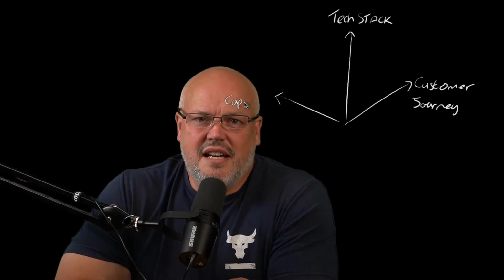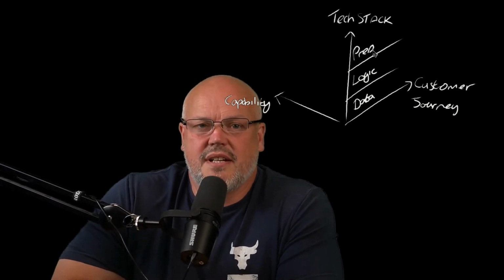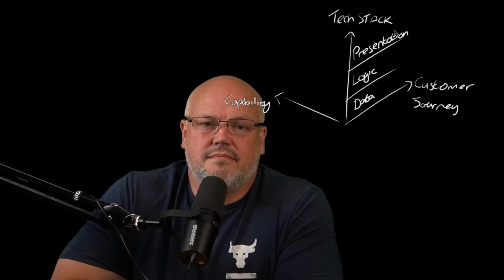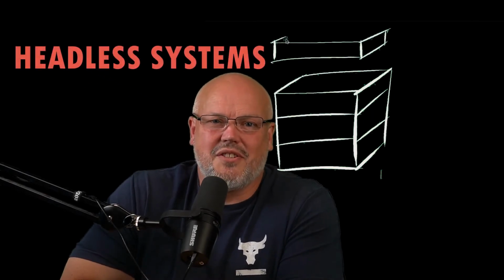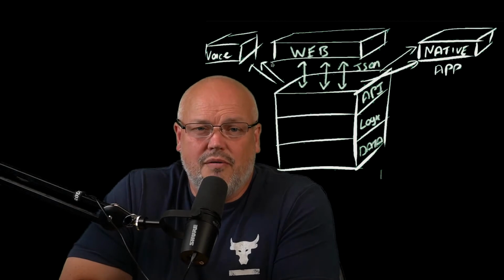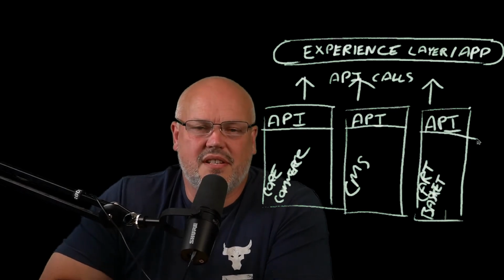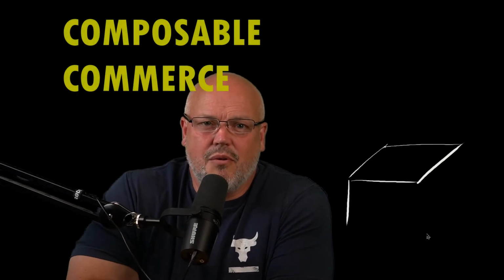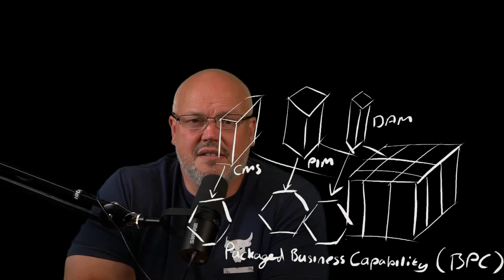What is Composable Commerce (and how does MACH compare)?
Still, struggling with what Composable Commerce is and what's the difference with MACH? Find out now. Every week I get asked what is composable commerce? why should I care? and isn't it just MACH? So after answering this question several times at Amplience, I think I have worked out a way of describing what I believe composablecommerce is and how MACH fits into the picture.

Let me know what you think, after watching the video, are you any more further forward in understanding the two concepts?  Should I go into more detail in some areas?

Most of what I have learned in the MACH / Headless world has been while building Amplience headless CMS, DAM and dynamic media services take a look here

In this video, I try to bring together the concepts of headless commerce, MACH and composable eCommerce and touch on the benefits of how it's possible to move from an old monolith to an API driven composable architecture. I touch on some of these subjects in earlier other videos such as

Evolution of CMS- Monolith to MACH (CMS Deployment Patterns)